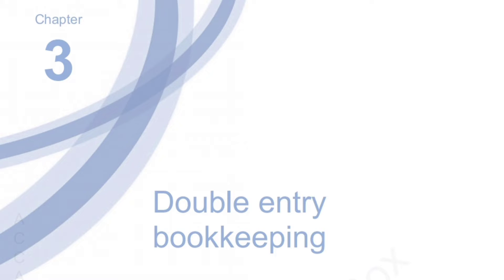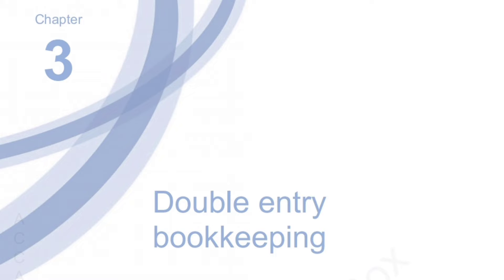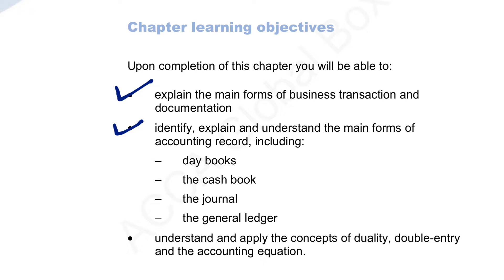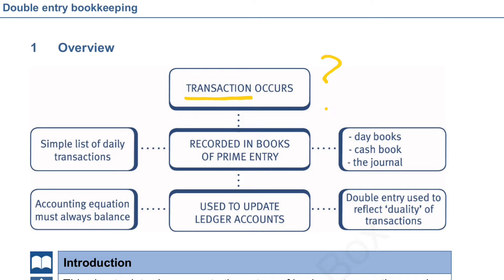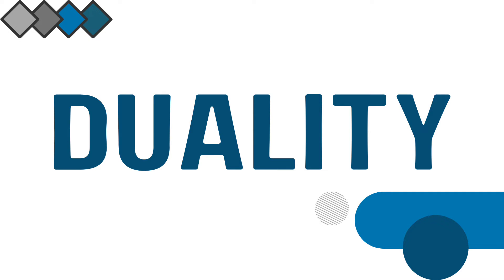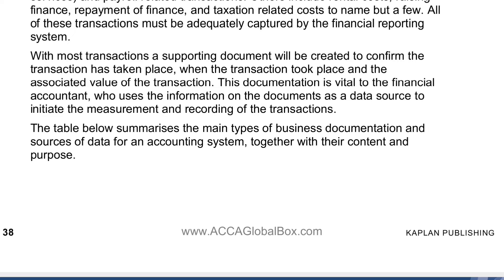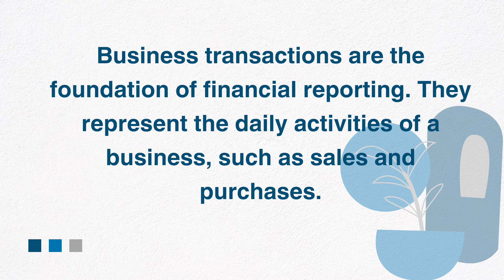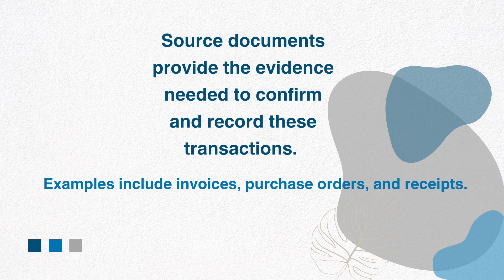ACCA FA/FFA | Chapter 3 Double Entry Bookkeeping Part 1 | Online Accounting | By Rida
ACCA F3 | Chapter 3 Double Entry Bookkeeping Part 1 | Online Accounting | Bookkeeping | By Rida

In this video, you will learn the fundamentals of bookkeeping, focusing on double entry principles and their practical applications.

You'll learn about:
The concept of business transactions and their purpose in accounting.
How, when, and where transactions are recorded in source documents like invoices, credit notes, and receipts.
The importance of books of prime entry such as day books, cash books, and the general ledger.
Step-by-step explanations of accounting basics, helping you understand the duality concept and the significance of proper financial recording.

This channel is part of my free ACCA educational series, specifically designed for students aiming to master F3 Financial Accounting. Whether you're new to bookkeeping or revising for your exams, this session will guide you through the when, how, and where concepts of accounting documentation and transaction recording.

bookkeeping
online accounting
online bookkeeping
business bookkeeping
accounting
quickbooks payroll
freshbooks
cpa
intuit quickbooks
accountants near me
accountant
bookkeeping
bookkeeping services
quickbooks for small business
quickbooks pricing
tax advisor
accounting services
small business accounting
tax accountant
free online school
acca
cma
acca course
acca qualification
association of chartered certified accountants
myacca
acca certificate
acca online
acca online courses
acca certificate
acca online
APT
acca online courses
acca course fees
acca course
acca course details
acca qualification
acca registration
acca exemptions
acca modules
acca study
acca fees
APT
acca accounting
opentuition acca
acca levels
myacca
acca free course
acca
acca course
acca course fees
acca course details
acca qualification
acca online courses
acca registration
acca exemptions
bpp acca
kaplan acca
acca subjects
acca fees
acca certificate
acca accounting
Acca f3

My Favorite Tools:

Microsoft 365 🖥️: The ultimate productivity suite for organizing and creating content.

ACCA Practice 📚💼✨ : Sharpen your ACCA skills with this free practice link. Take a step closer to success!

WHO AM I:
I’m Rida, here to provide free ACCA knowledge and resources to anyone looking to pursue their ACCA qualification. My goal is to make this globally recognized qualification accessible and easier for students, with comprehensive tutorials and guidance all at free.
Join me in making education free and accessible for all ACCA aspirants :)

ACCA By Rida
ACCA tutorials by Rida
Free ACCA study resources
ACCA F3 accounting basics